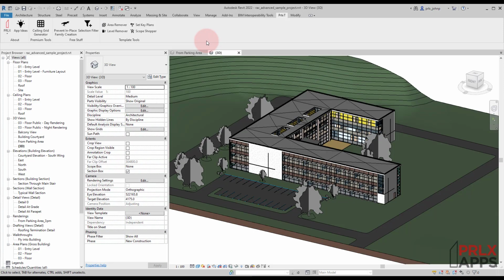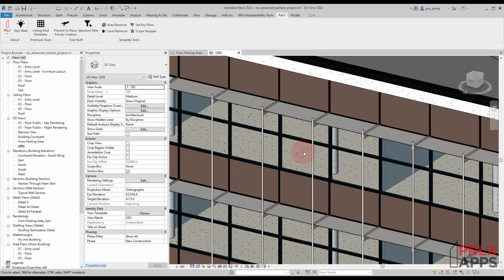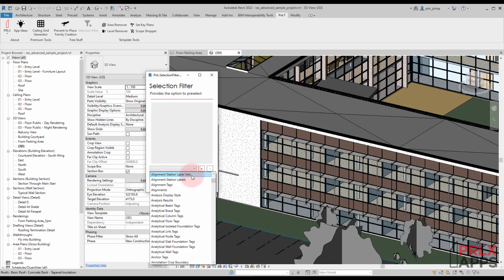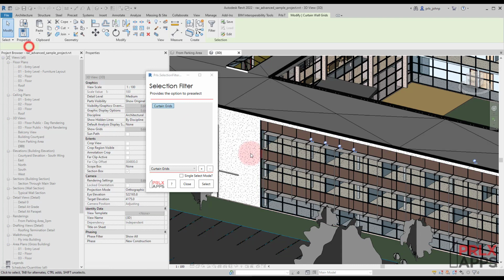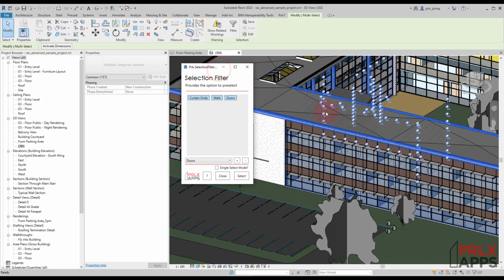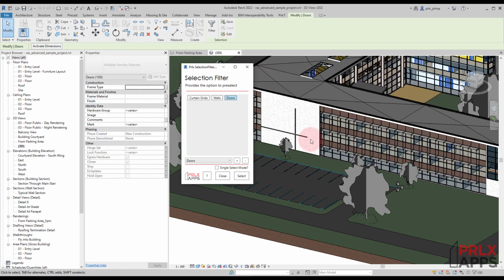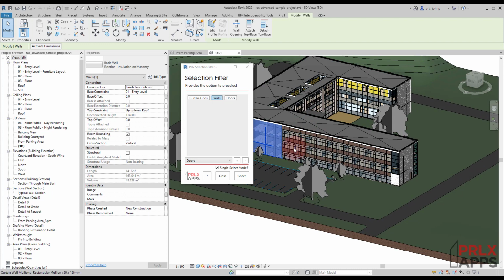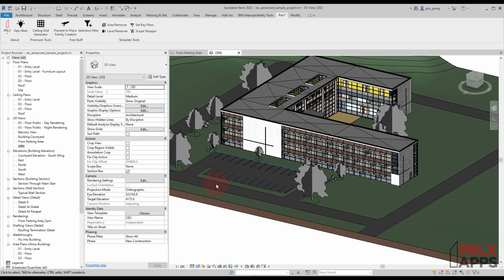Prlx Apps- Selection Filter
This is an overview of our Selection Filter plugin for Autodesk® Revit®